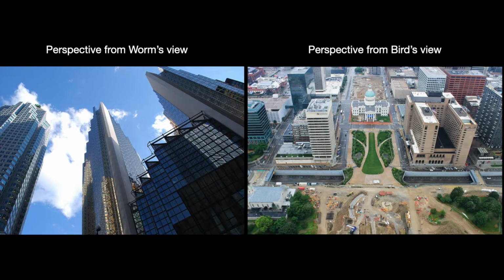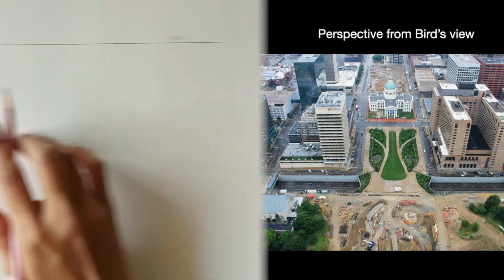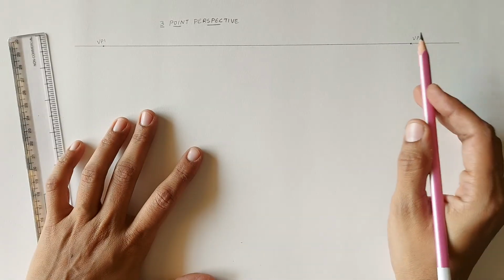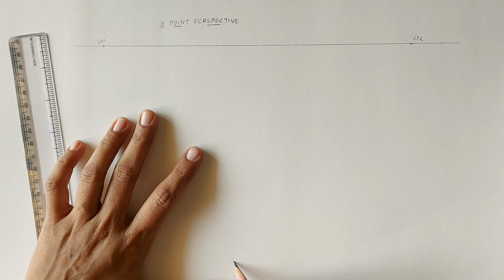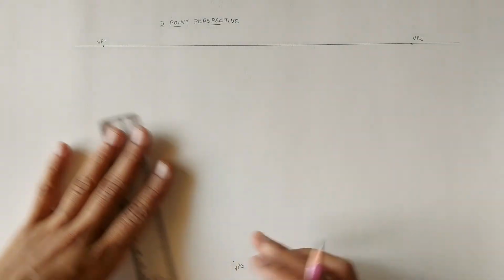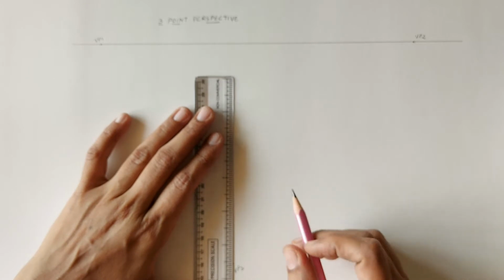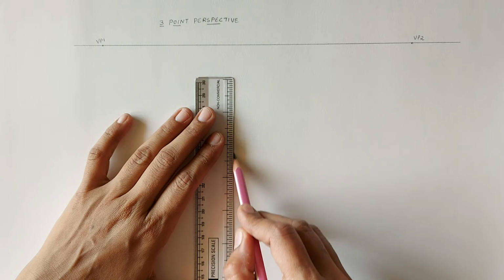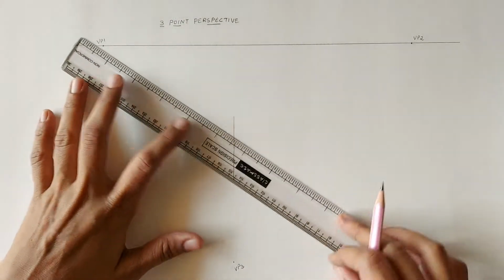Perspective Drawing - 7 - Three Point Perspective Drawing (Drawing For Beginners)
A complete series of drawing tutorials for all the beginners. Now you can learn how to draw by sitting at home.

This video is about three point perspective drawing.